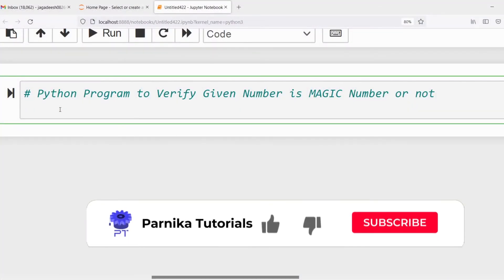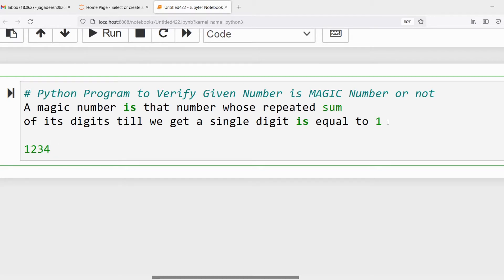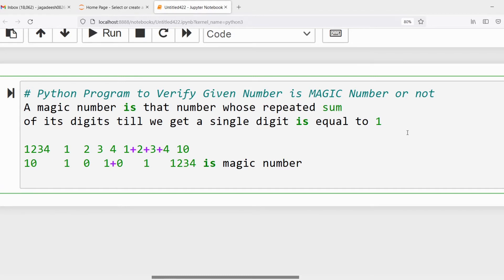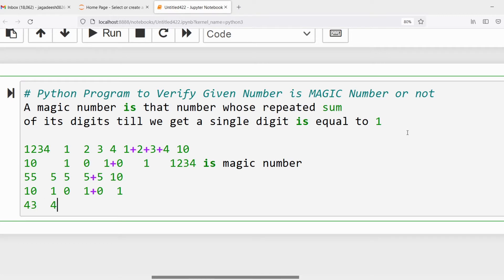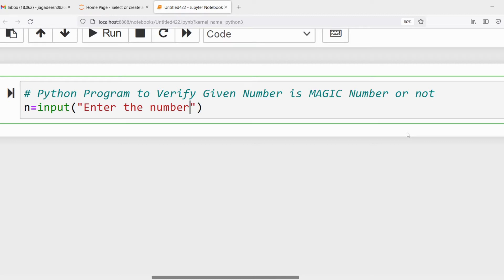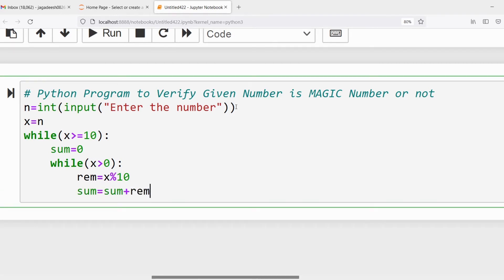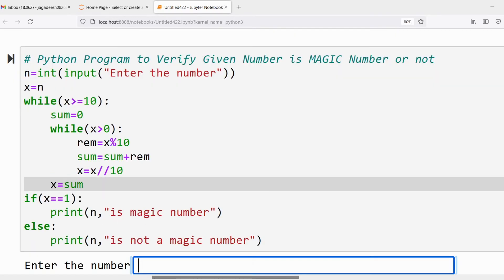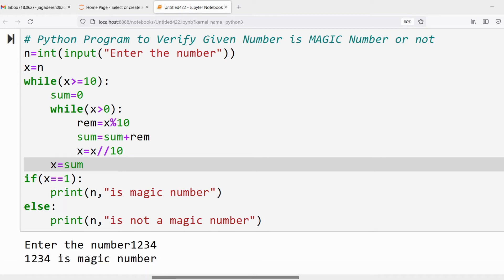Python Program for Magic Number | What is Magic Number | Python Course for Beginners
In this video, I have discussed python program to verify given number is magic number or not

A number is said to be a magic number, if the sum of its digits are calculated till a single digit recursively by adding the sum of the digits after every addition. If the single digit comes out to be 1,then the number is a magic number.